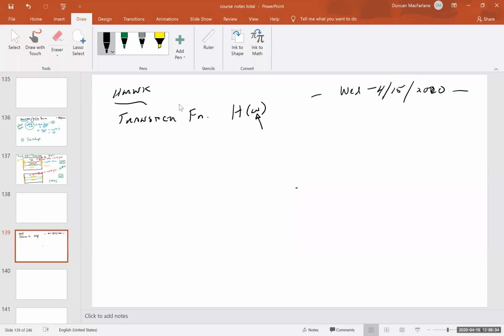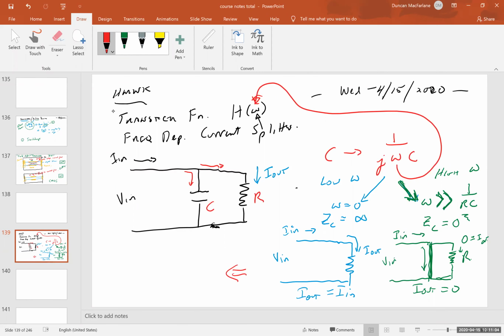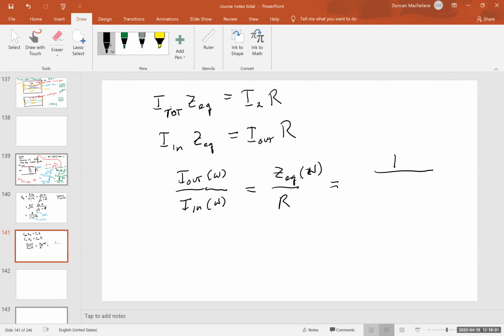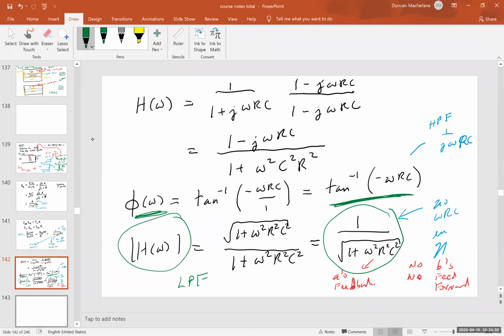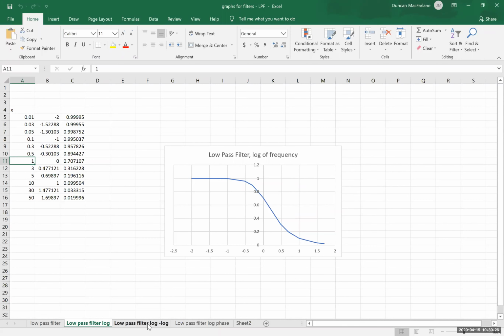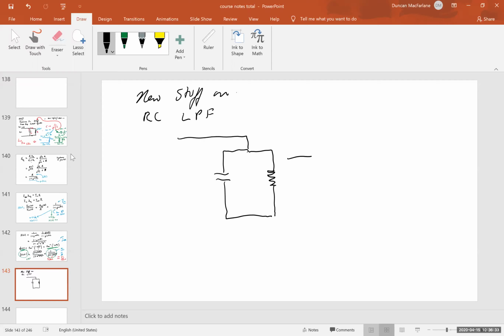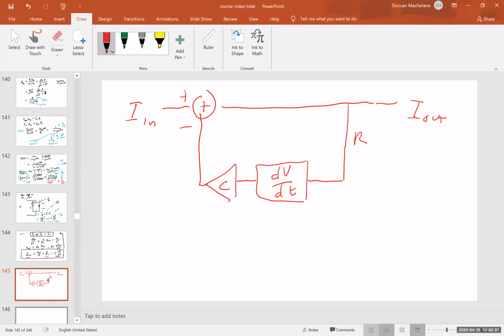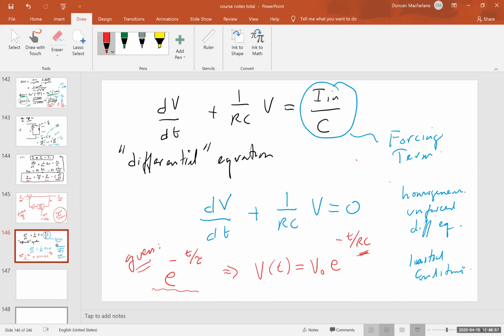6 Transfer Functions Diff Eqs Intro ECE1350